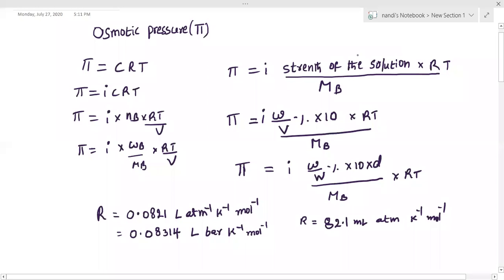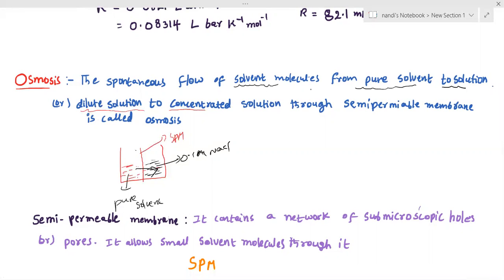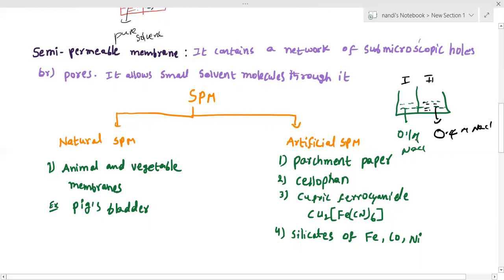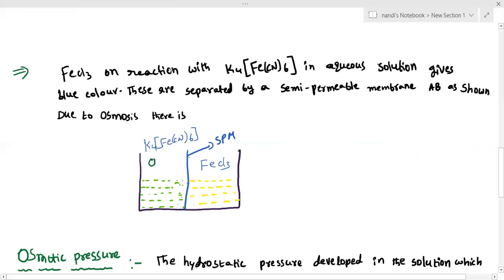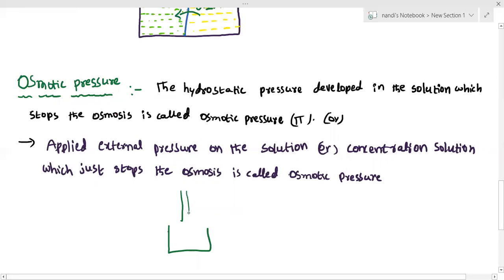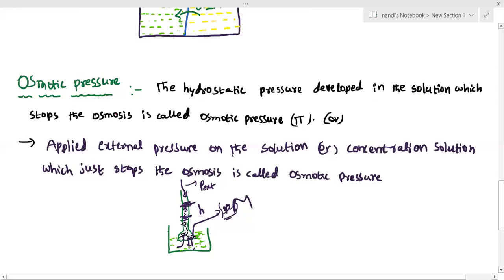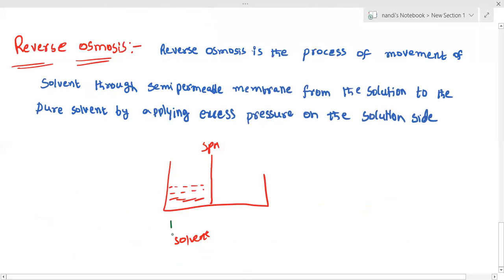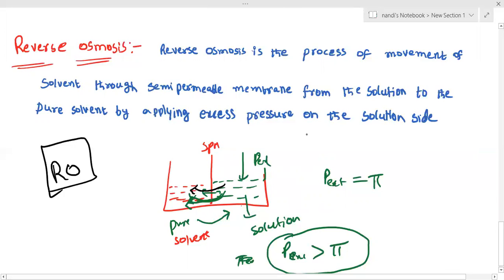OSMOTIC PRESSURE-1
Osmotic pressure, osmosis, reverse osmosis definition s and explanation with suitable example